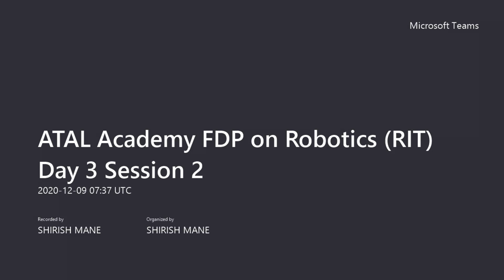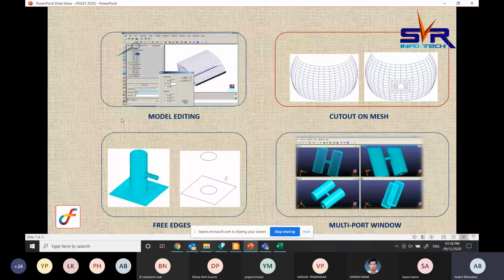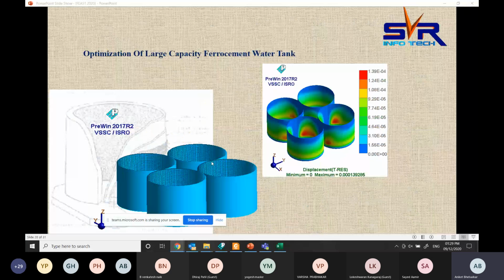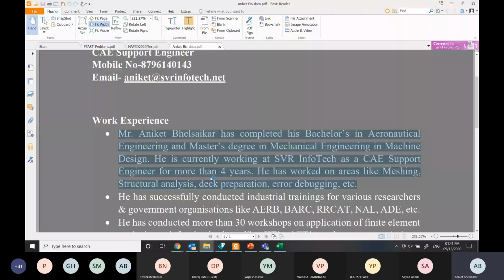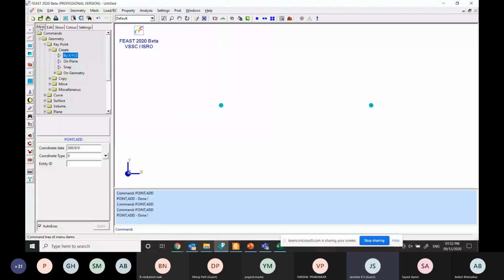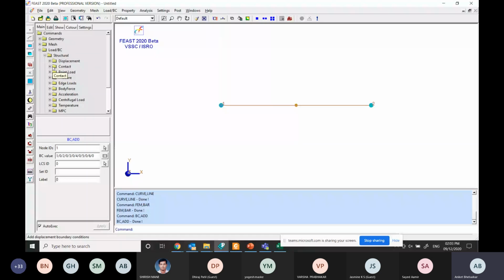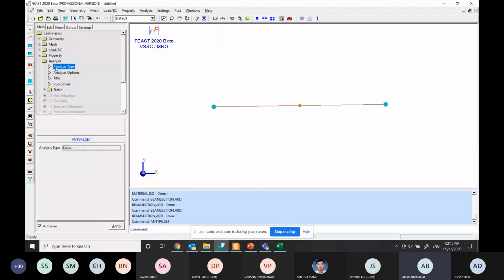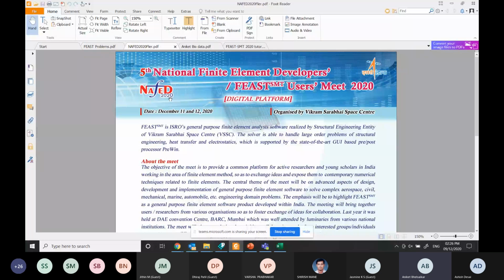ATAL FDP on Robotics - Day 3 Session 2 - Introduction to FEAST